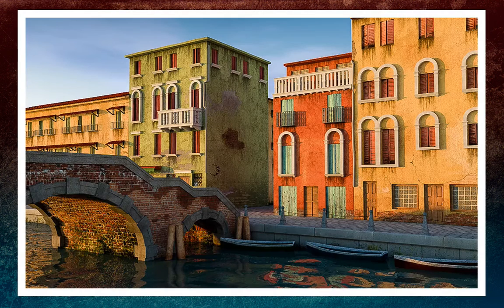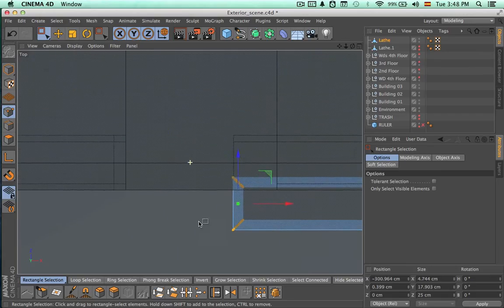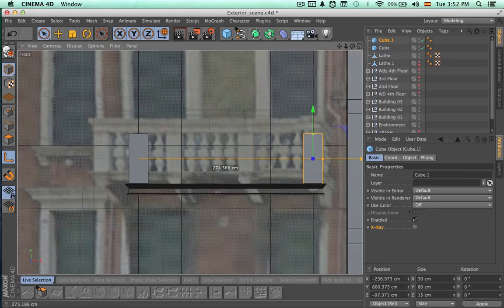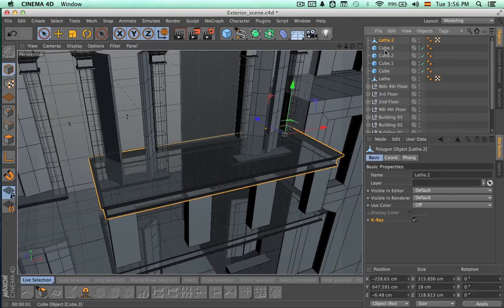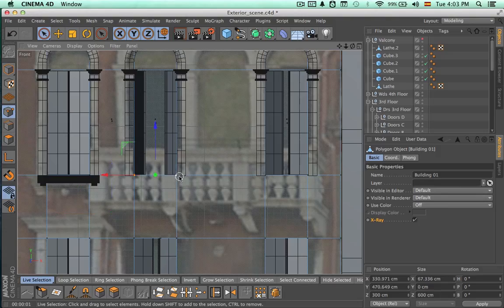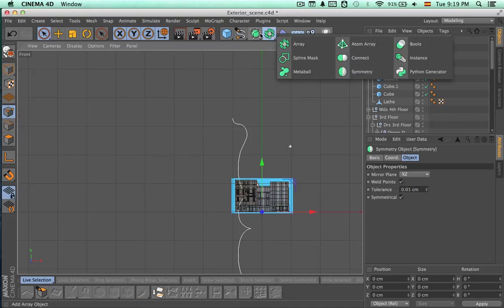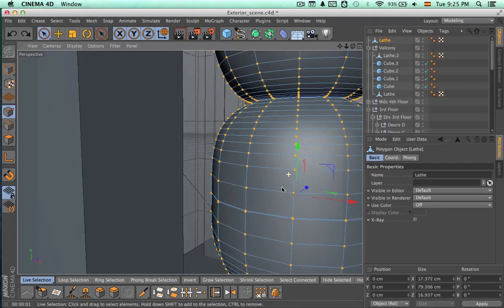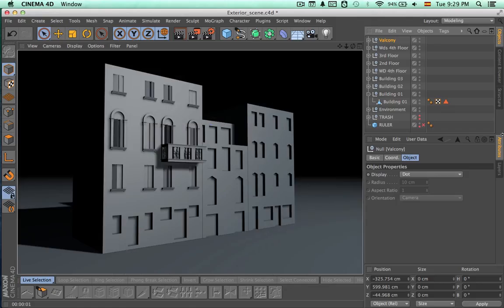Tutorial: Environment Creation in Cinema 4D: Part 3-1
In part 3, you'll re-purpose existing geometry to create new objects and begin creating the balconies, doors, windows and awning.